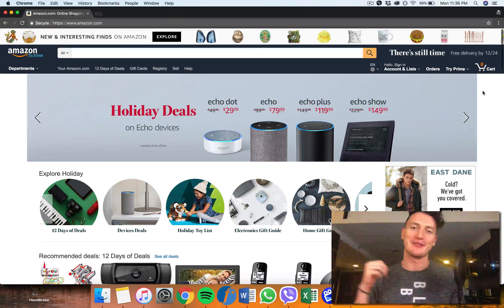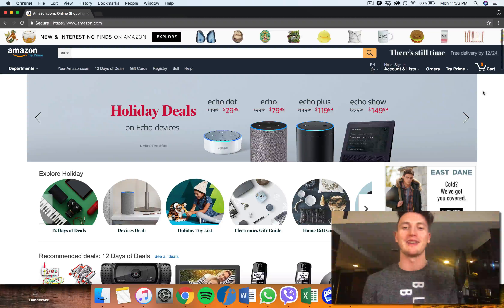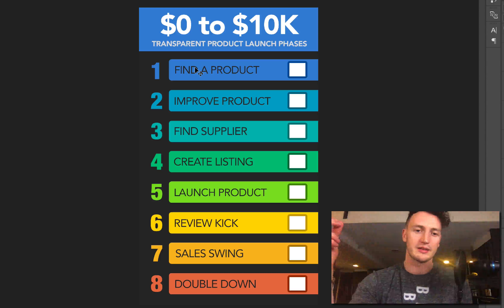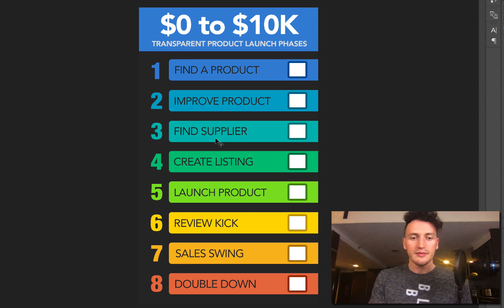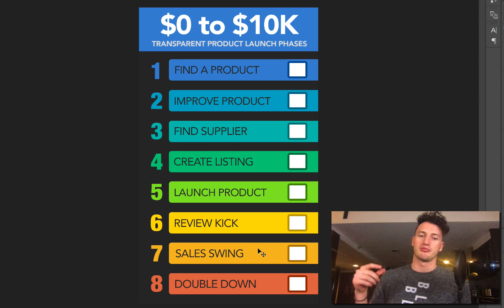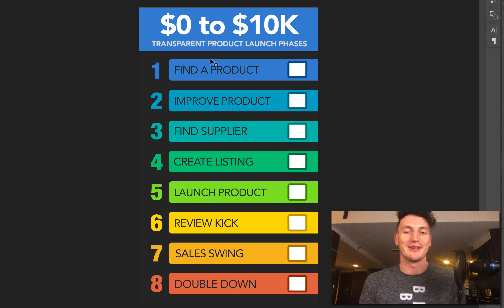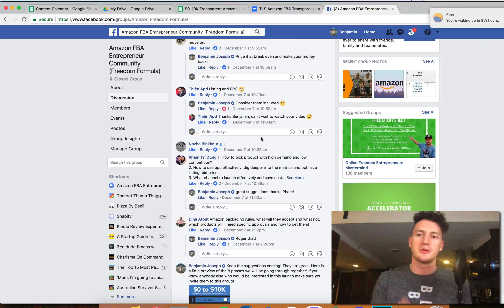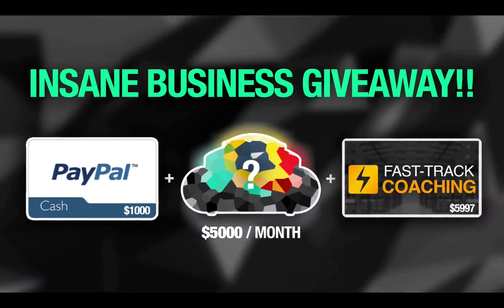AMAZON FBA $10,000 CHALLENGE 🚀 (Day 1) The Powerful 8-Phase Launch Breakdown!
Join me on the Amazon FBA $0-$10K Challenge to make $10,000 a month on your first Amazon product. This transparent launch is designed to show you everything you need to know and do in your product launch to make it profitable on Amazon

Here are the 8-phases of our Amazon journey and a brief introduction to Amazon and myself! Welcome and please take action with me to build your business and make money online at the same time ;)

Here a few past videos on related topics!

Decoding Entrepreneurship to give you the tools and knowledge to create a $10,000/month passive income business.

 Amazon FBA product research